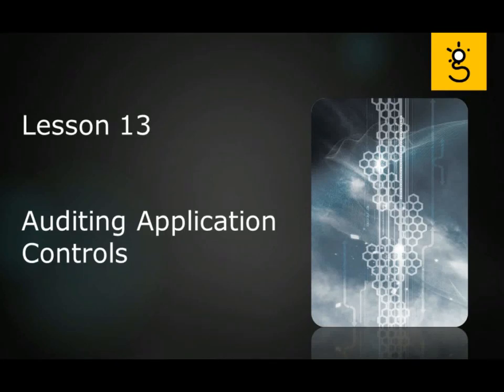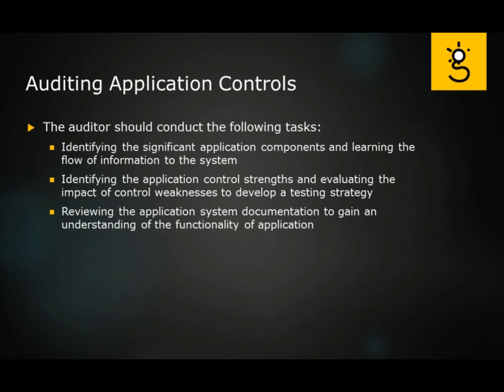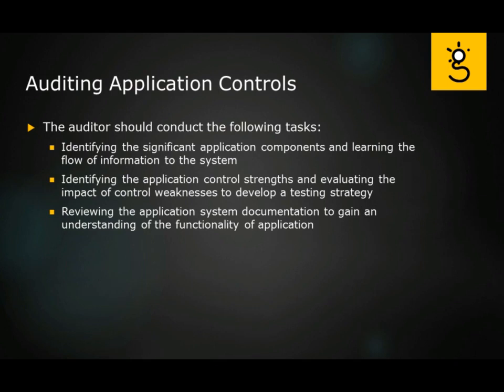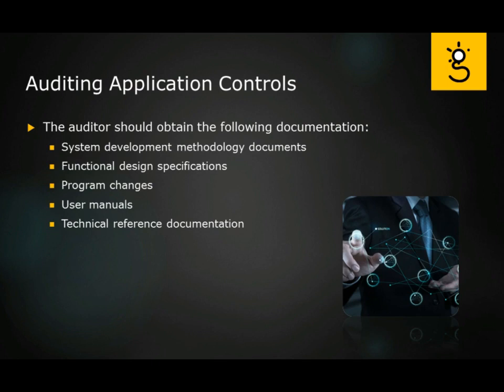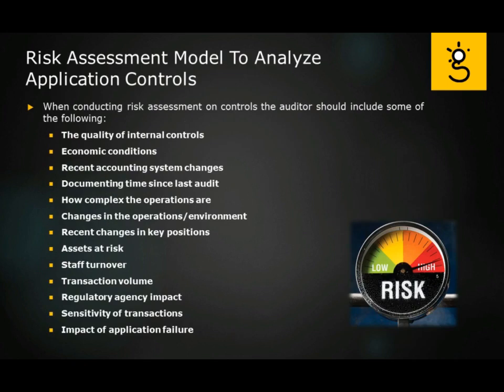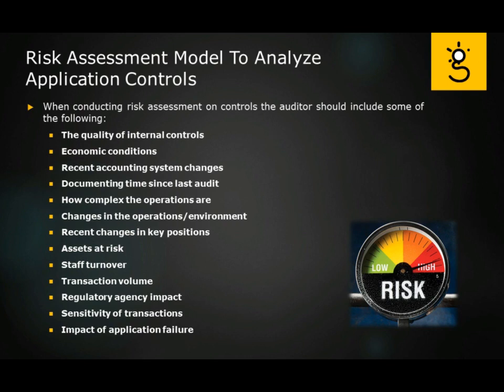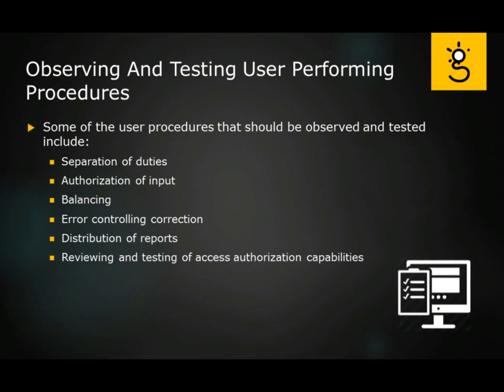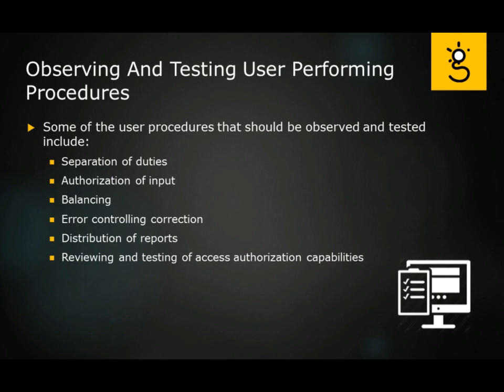28. Auditing Application Controls